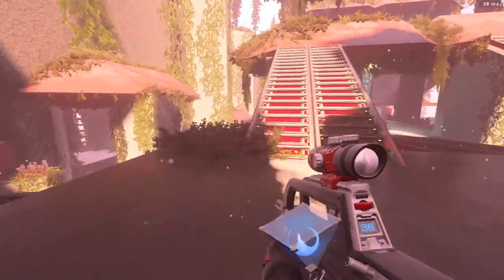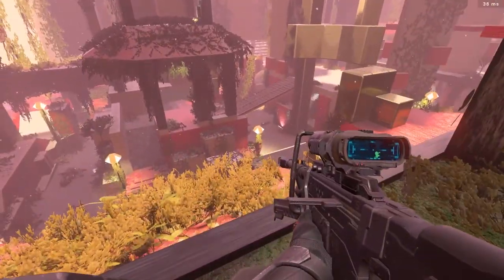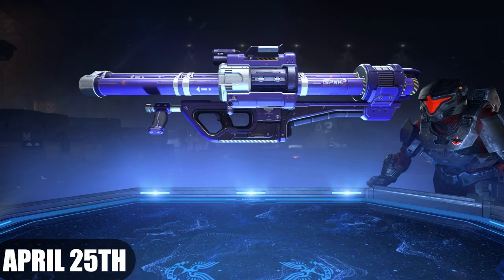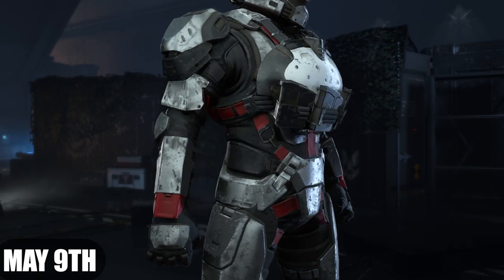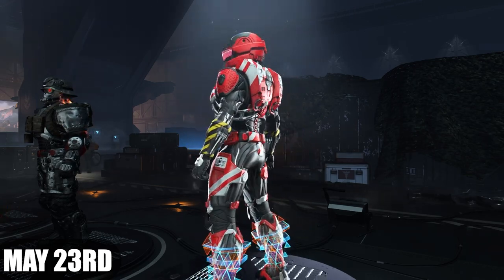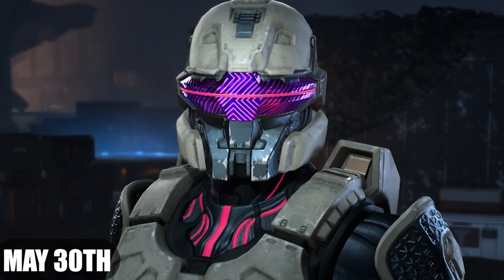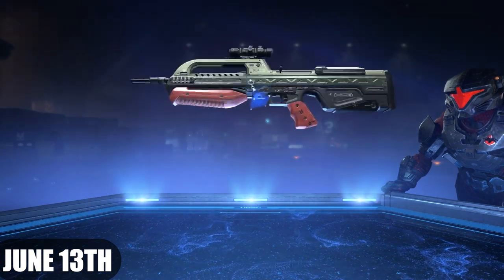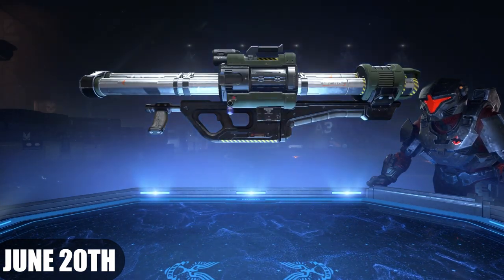All Halo Infinite Season 3 Ultimate Rewards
All of halo infinite's ultimate rewards for season 3 have been leaked! Today we will be taking a look at all the rewards.

Chapters:
0:00 - Ultimate Rewards Overview
0:28 - Ultimate Rewards Breakdown
2:35 - Rambling/Outro